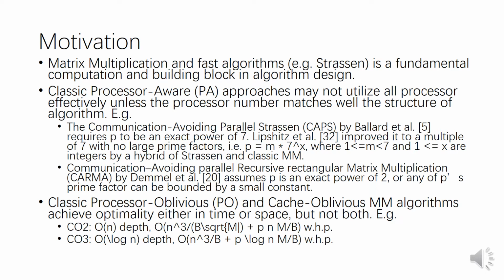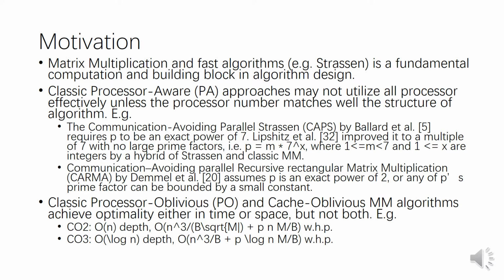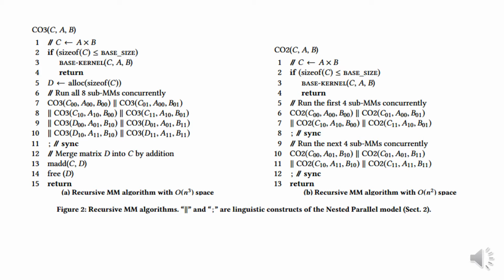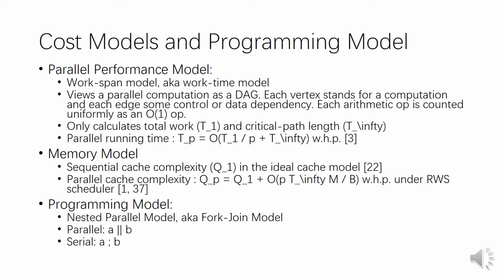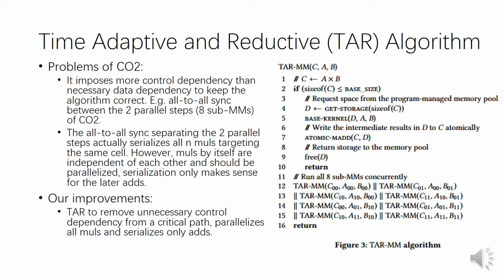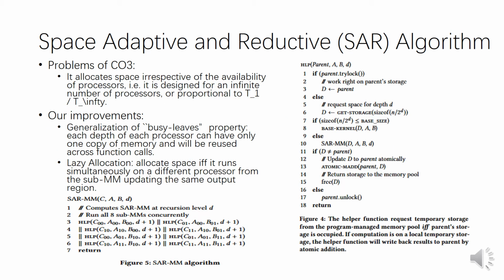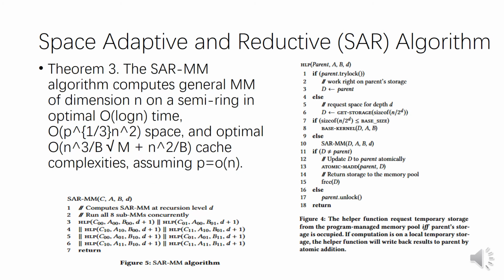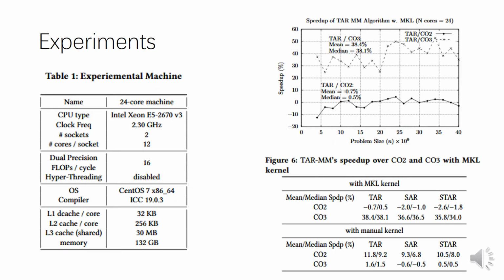Improving the Space-Time Efficiency of Matrix Multiplication Algorithm